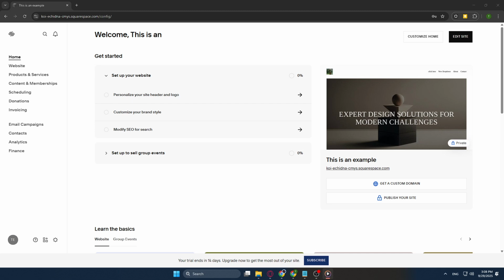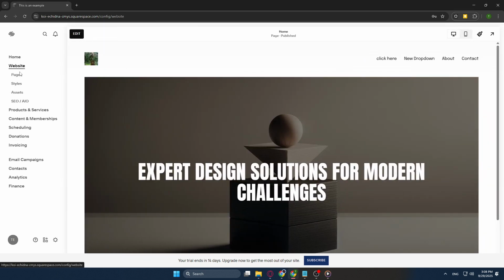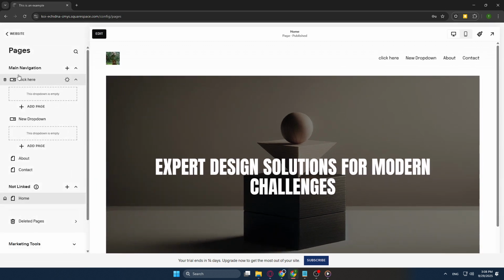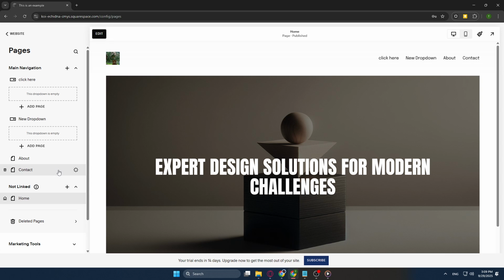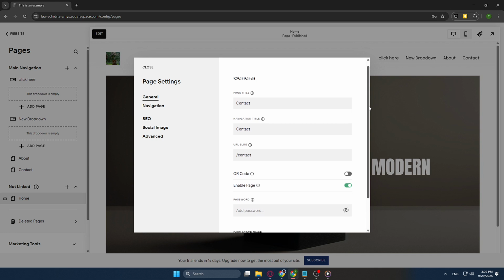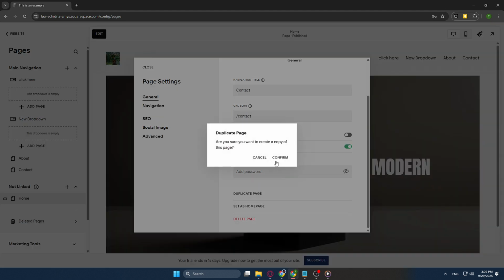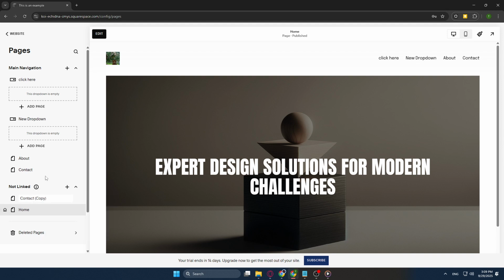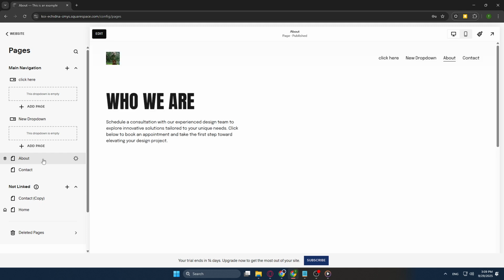How To Duplicate Pages And Content In Squarespace 7.1 Fluid Engine [2026 Guide]